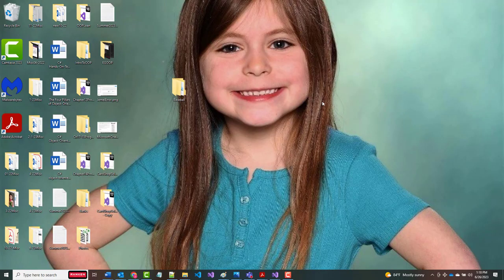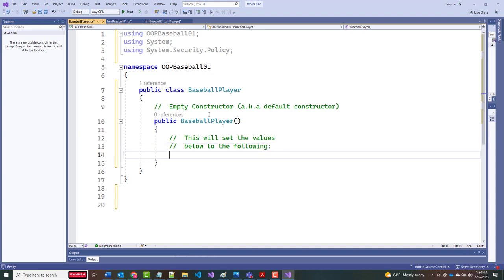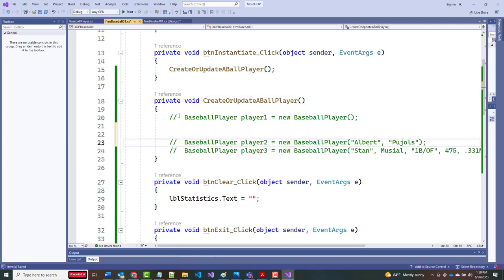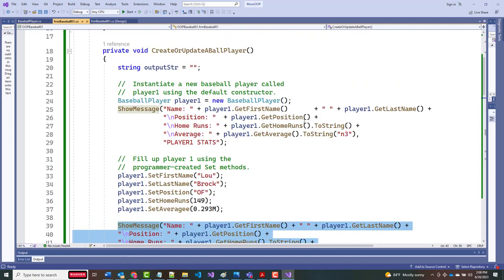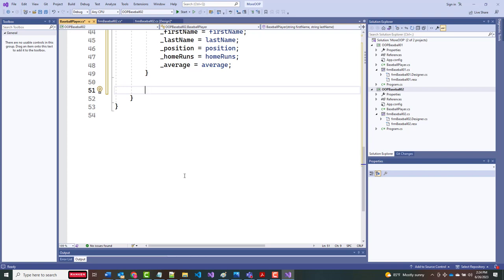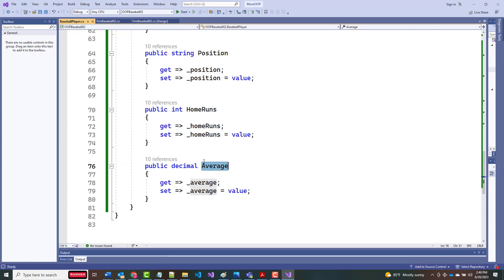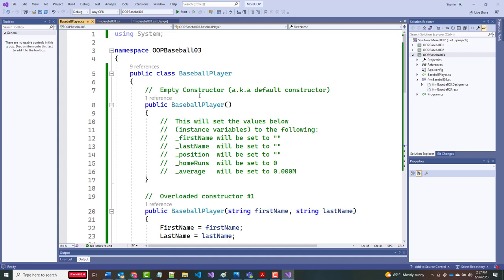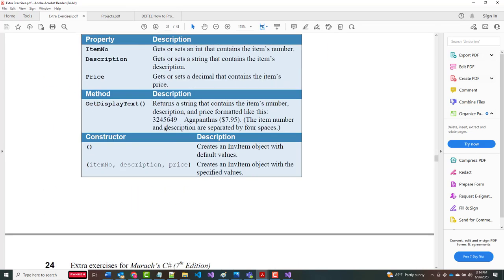AWD1100 - Day23 - 06-25-2023 - Introduction to OOP - Part02